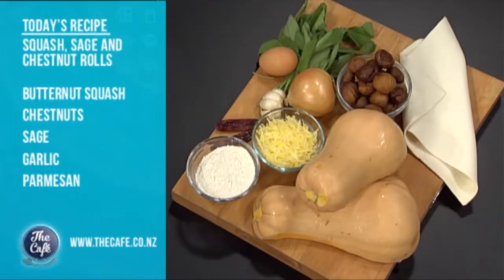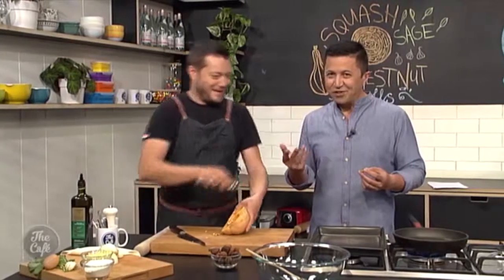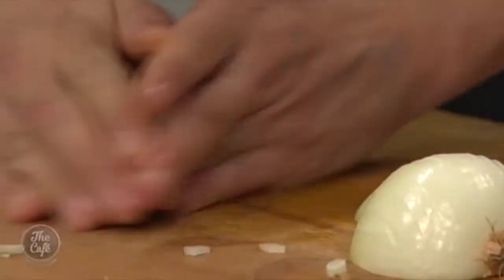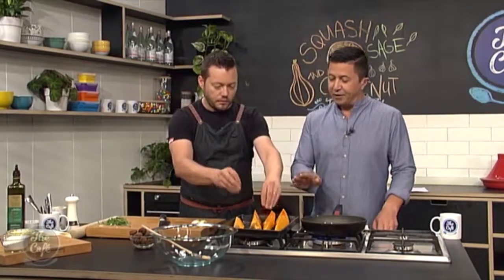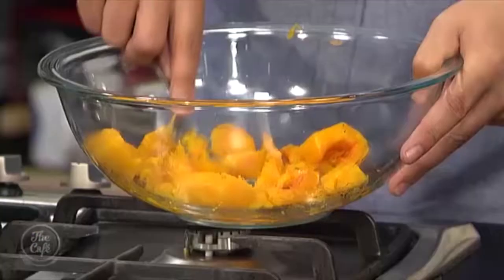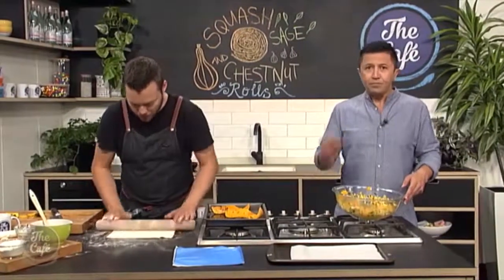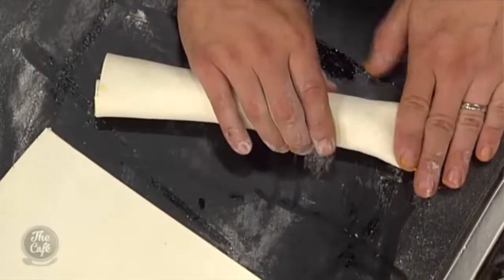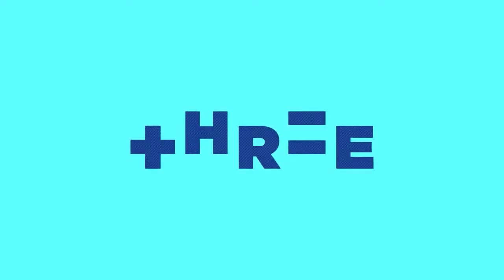Squash, Sage & Chestnut Rolls